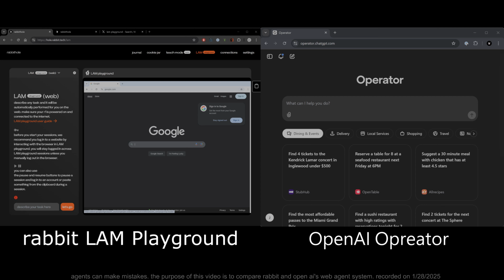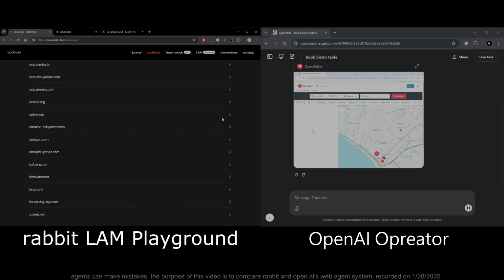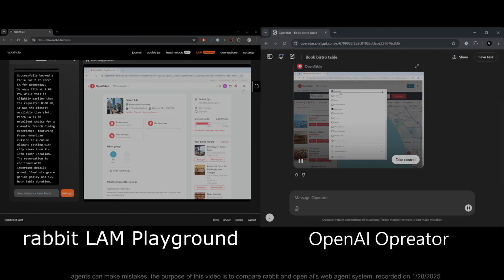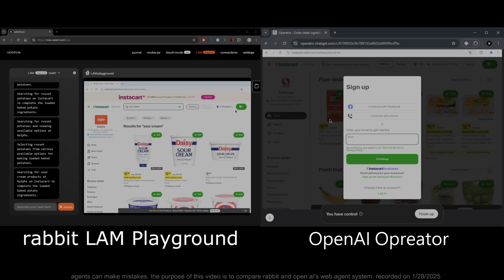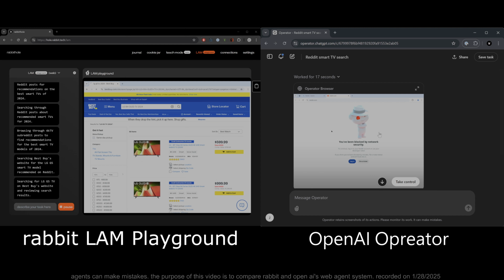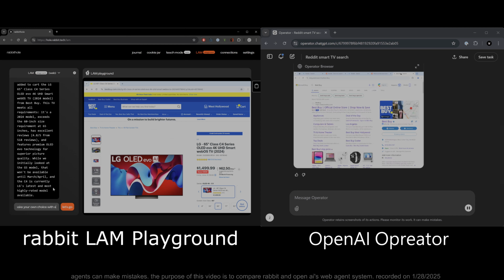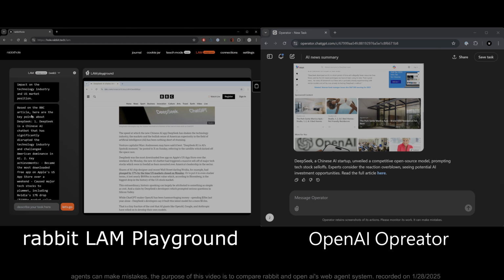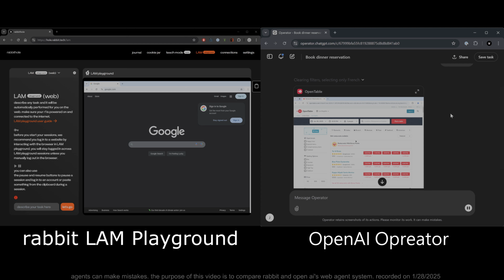OpenAI Operator VS rabbit LAM playground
an uncut raw recording session showing side by side comparison between Open AI Operator and rabbit LAM playground, 1/28/2025